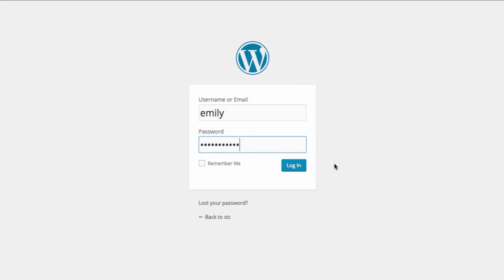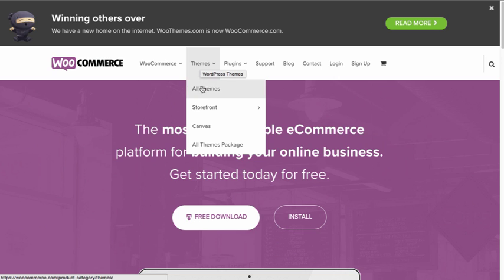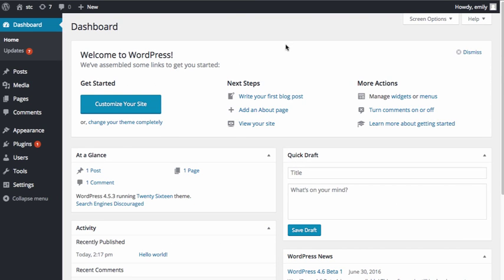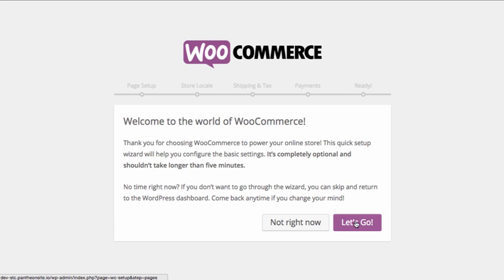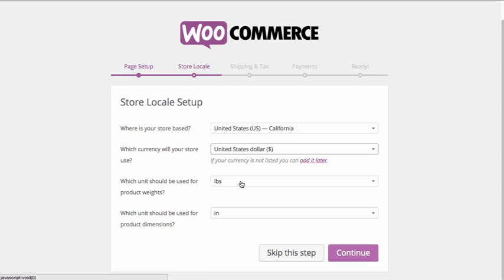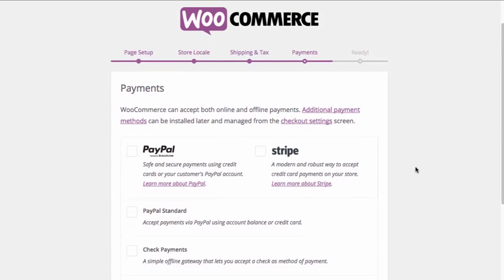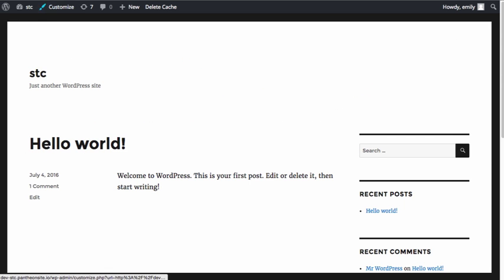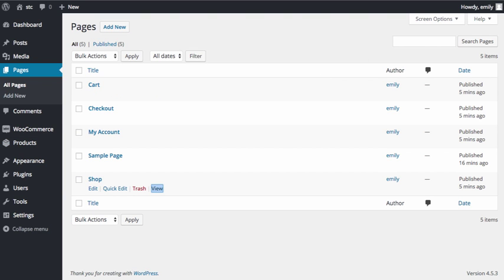05-02 installing WooCommerce plugin